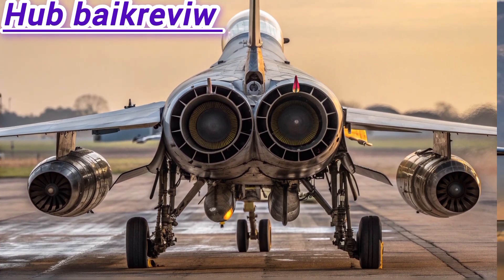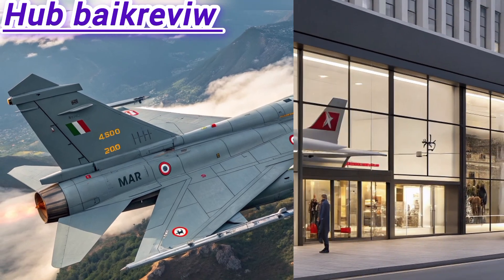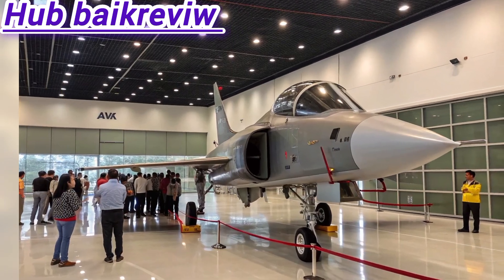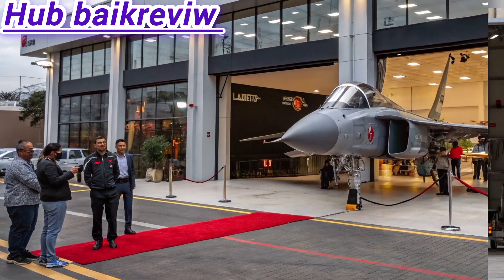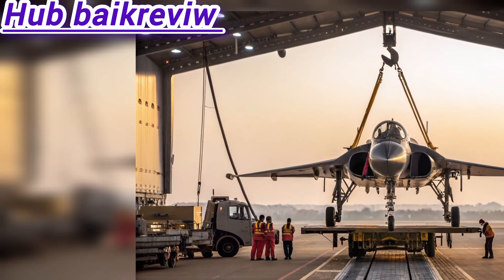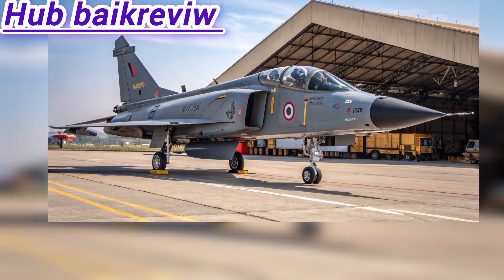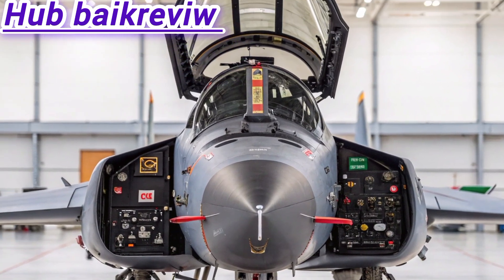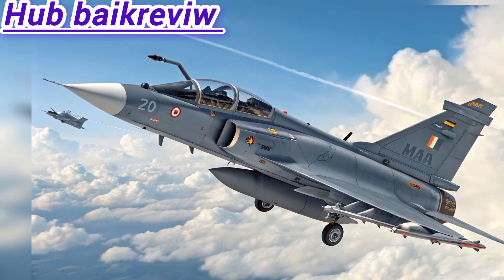New HAL Tejas Mk2 (2025) finally launched!!!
India’s most advanced fighter jet just landed—and it’s a total game-changer! The 2025 HAL Tejas Mk2 is packed with cutting-edge tech, upgraded firepower, and stealth enhancements that rival even the best 4.5-gen jets in the world. Designed to dominate thskies with superior agility, radar-evading capabilities, and a lethal weapons suite, this is the Tejas evolution the world didn’t see coming.

Could the Tej
as Mk2 make global powers rethink their air strategies? Watch now and decide for yourself.

🏆 Top 10 Cover Titles (Thumbnails):

Tejas Mk2 Is Finally Here – What It Can Do Will Shock You!

India’s Supersonic Marvel: Tejas Mk2 EXPOSED

HAL Tejas Mk2 vs China’s J-10C – Who Wins?

2025 Tejas Mk2: Stealth, Speed & Surprise!

India's Deadliest Jet Ever? Tejas Mk2 Unleashed

F-16 Killer? The New Tejas Mk2 Is Armed to the Teeth

Tejas Mk2: The Jet That’s Making the World Nervous

HAL’s Secret Weapon – Tejas Mk2 Full Specs Breakdown

Tejas Mk2: From Prototype to Sky King in 2025

Game Over for Enemies – Tejas Mk2 Is No Joke!